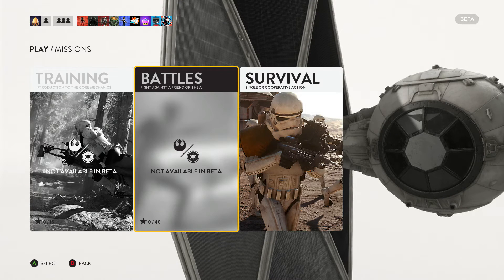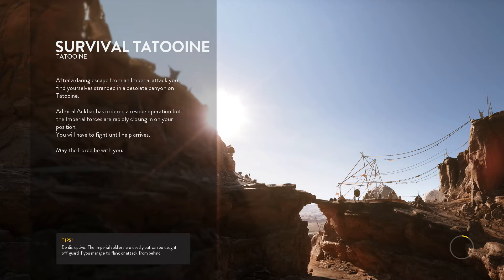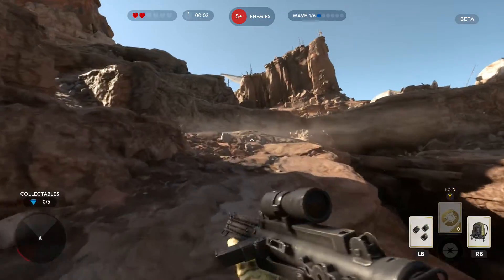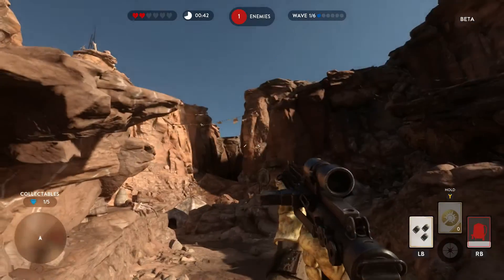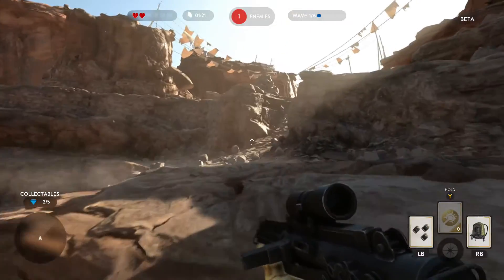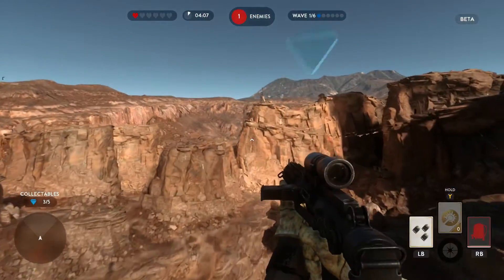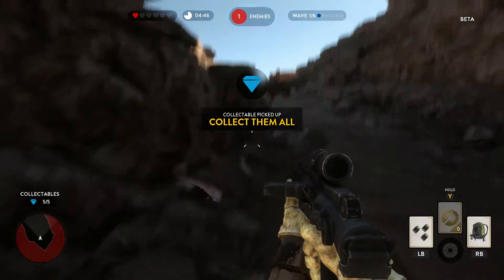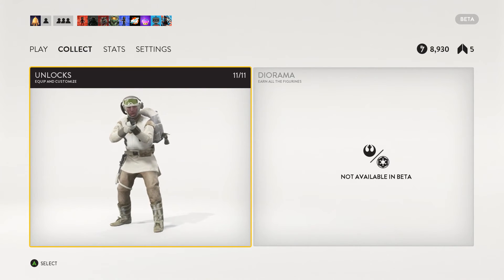Star Wars Battlefront Mission Tatooine Collectible Locations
Star Wars Battlefront Mission Tatooine Collectibles Tutorial Tips & Tricks!

Collectible Location:

1. Bone Pillar, 1:30
2. Spawn/Tusken Raider Huts, 2:15
3. Cliffside, 3:02
4. Top Middle Map, 3:15
5. BoneCave, 3:35